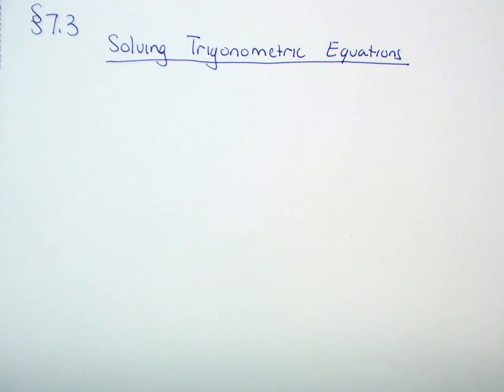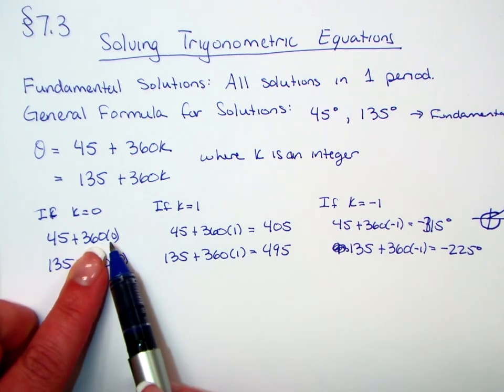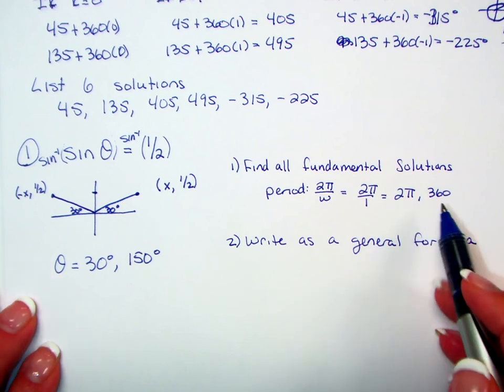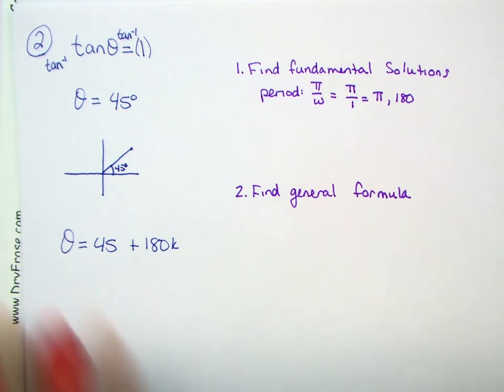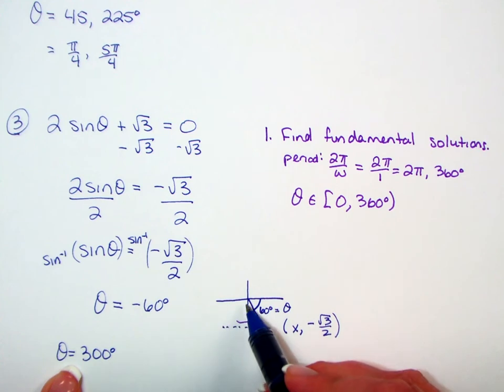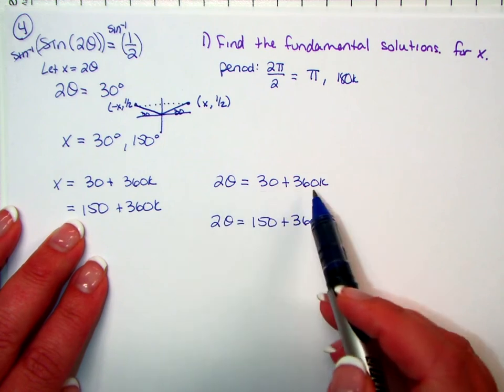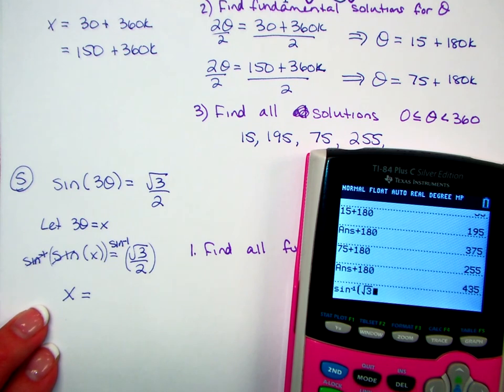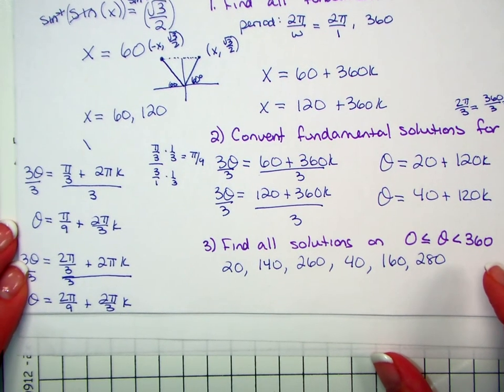PreCalculus 7.3 Video 1